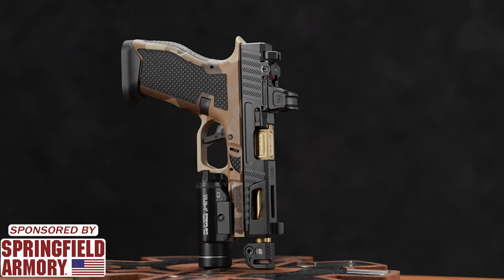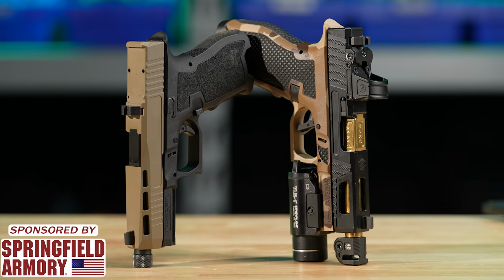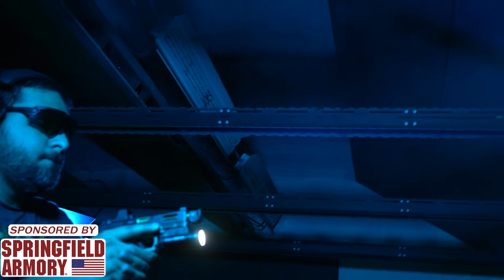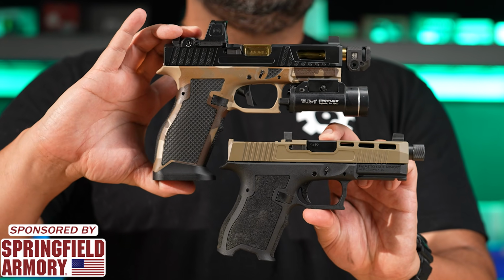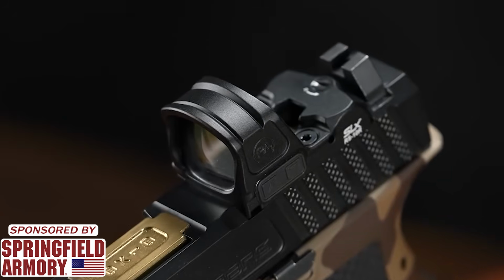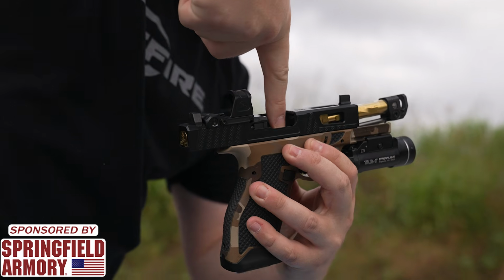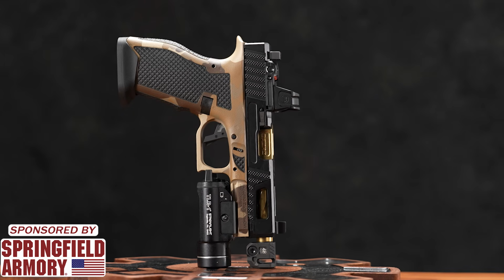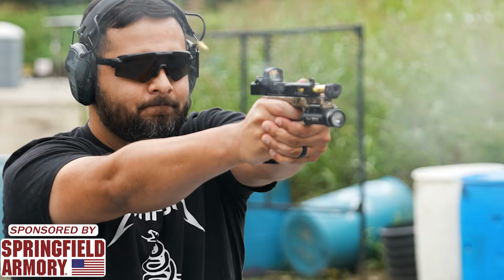PSA Sabre Dagger | Best Gen 3 Glock Clone?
Josh and Bobby go over PSA's tuned up Glock clone, The Sabre Dagger